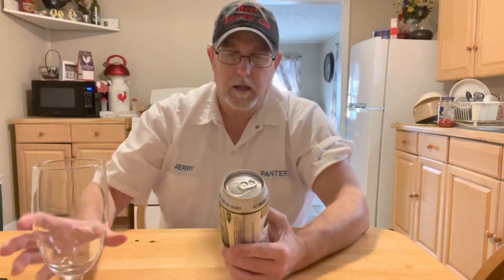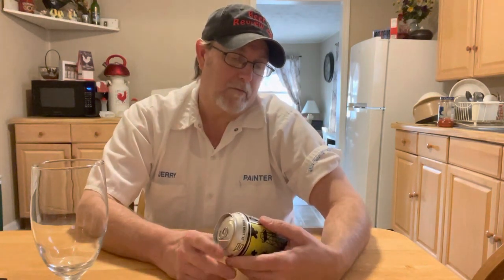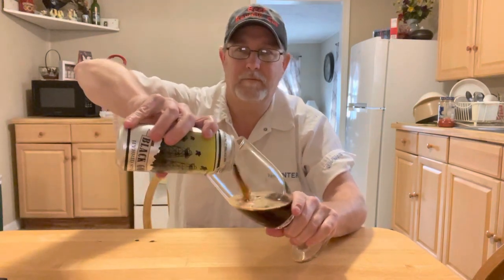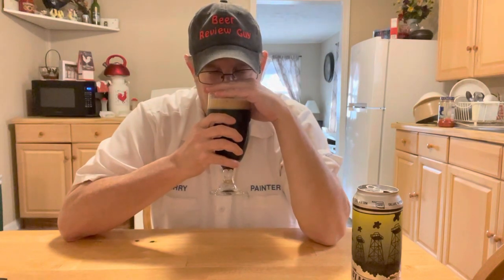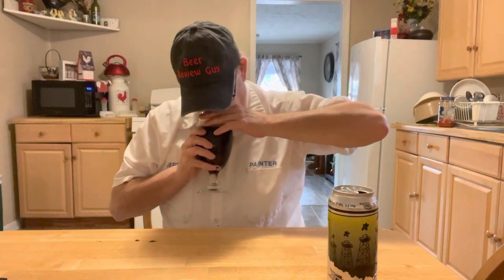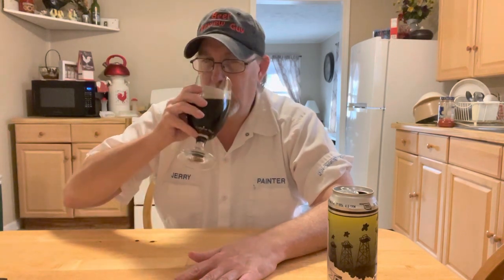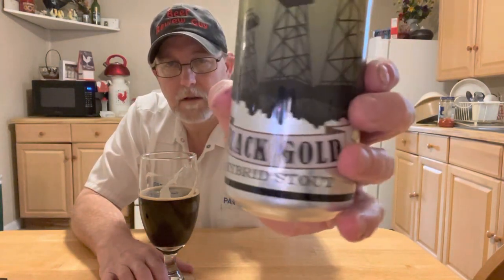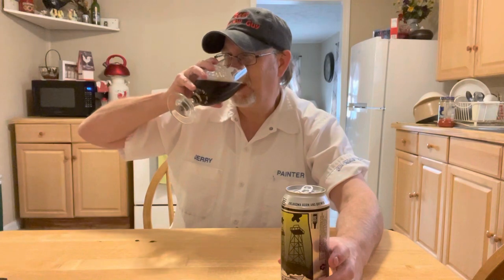Renaissance Brewing Co. Black Gold Hybrid Stout 5.6% abv # The Beer Review Guy